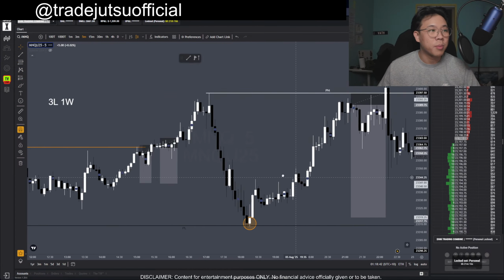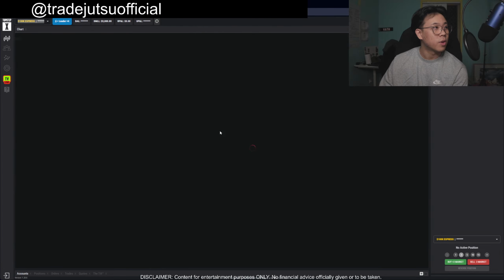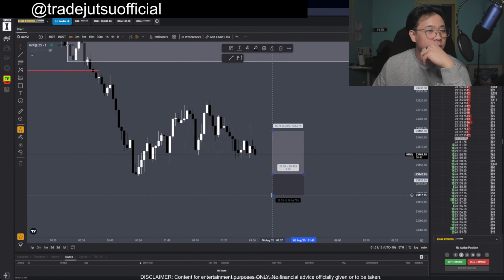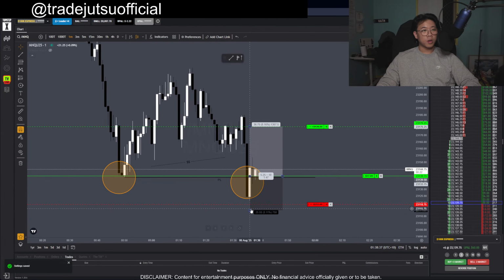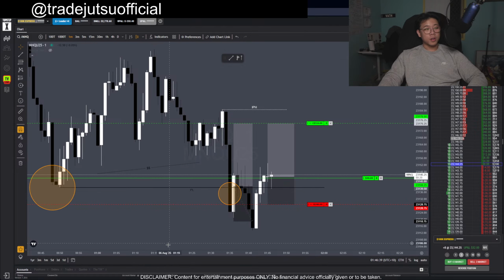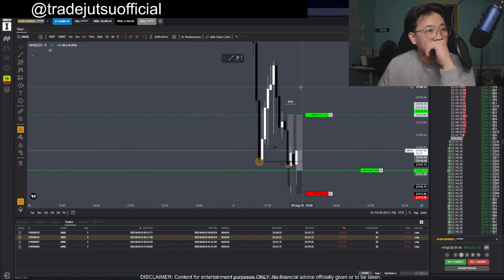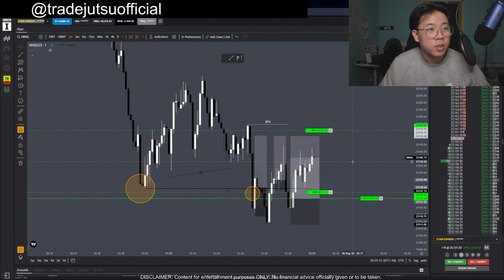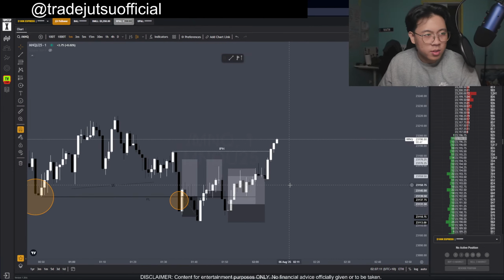LIVE TRADING NASDAQ FUTURES Day 54